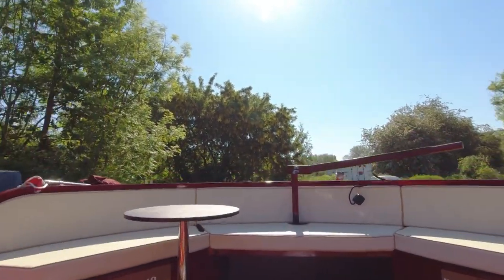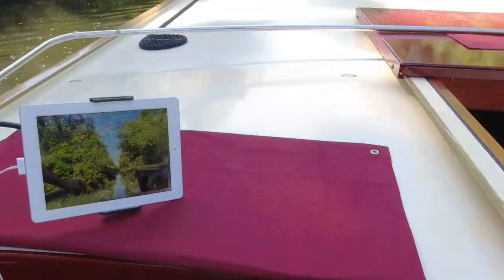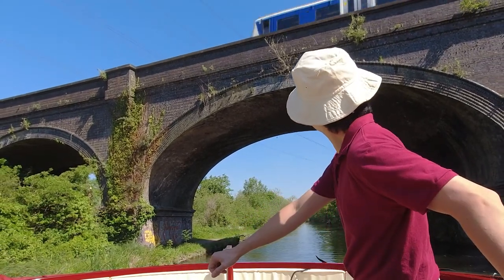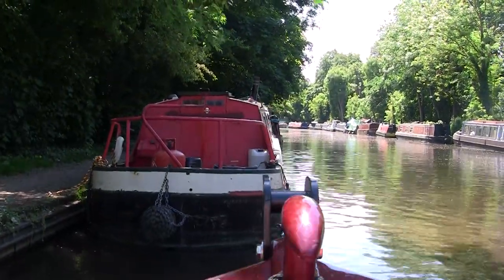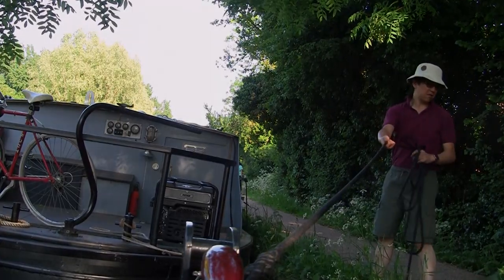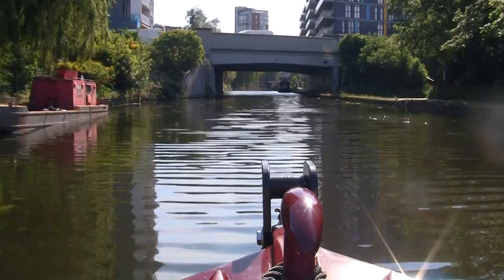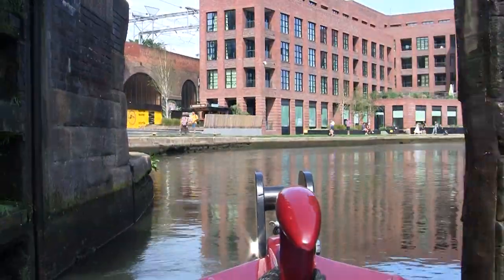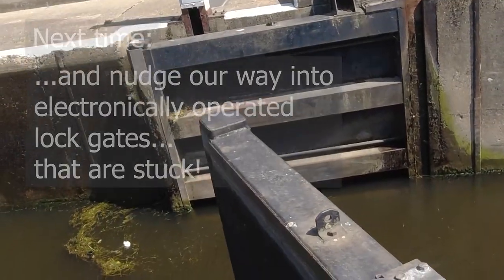#11 Challenging Recce Cruise from the West to the East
Welcome to The Piano Boat! As we start the actual concert cruises, we look back on the recce cruise we did last month, from Harefield to Hertford on the Lee Navigation, going through Central London for the second time ever. Perhaps we got overconfident with the rather large boat, things didn’t go as well as the maiden voyage through the Capital back in October, but let us say it’s all part of the boating fun! Conclusion of the recce coming next time!

All music performed by Masayuki Tayama:
Mozart Variations on ‘Twinkle Twinkle, Little Star’, K.265
Rachmaninov Etude-Tableau in E-flat minor, Op.33 No.6
Debussy L’isle Joyeuse
Chopin Fantaisie-impromptu, Op.66

The Piano Boat cruises:
Afternoon Tea Cruises
Brunch and the Classics Cruises
Musical Holidays